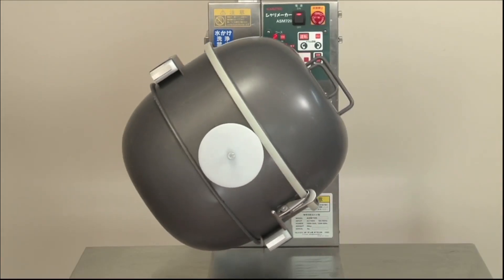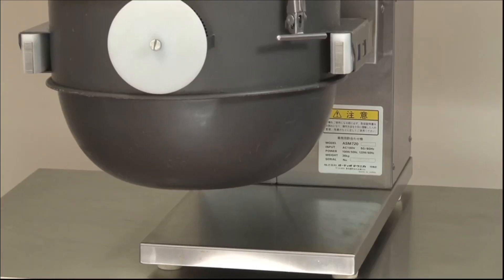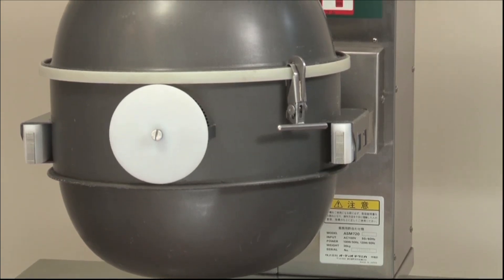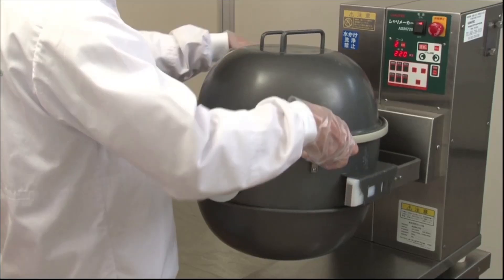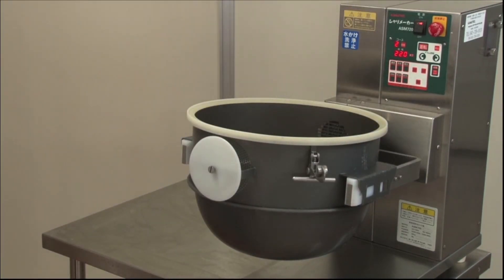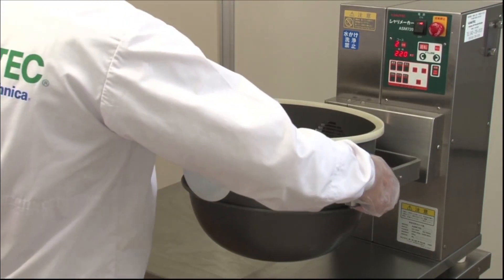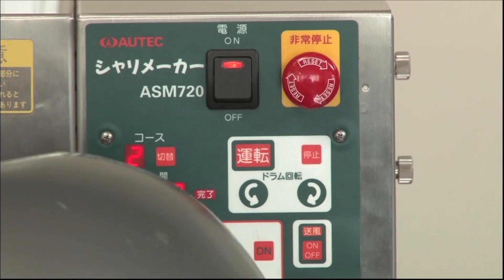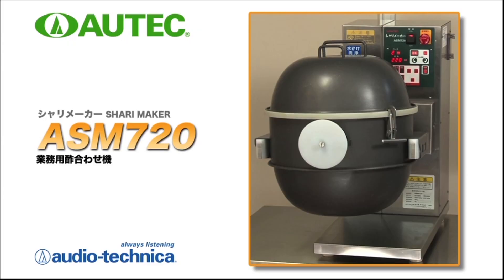ASM720 Shari Maker from Sushi Machine - GoIndustrial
The ASM720 is a bench-top commercial sushi rice mixer and cooler. It delivers consistent quality sushi rice and is simple to use - just press the Start button and walk away.